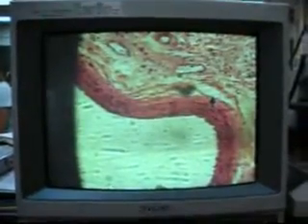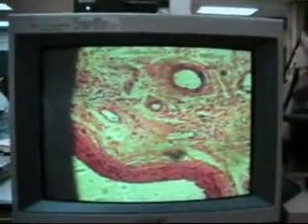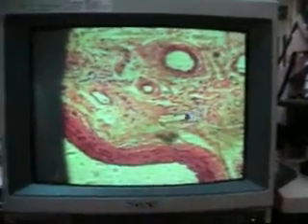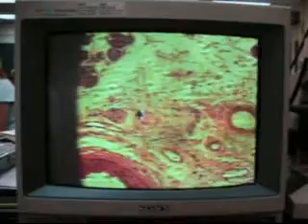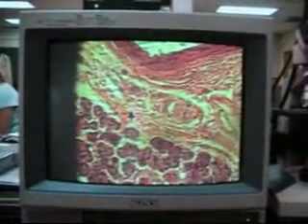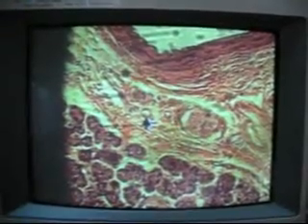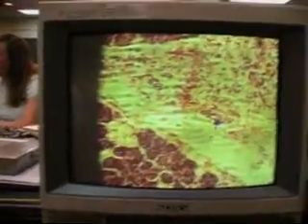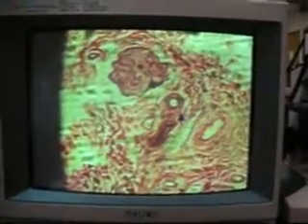Vascular System Lab Part 3 of 6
Dr Fuller, vascular system lab part 3 of 6